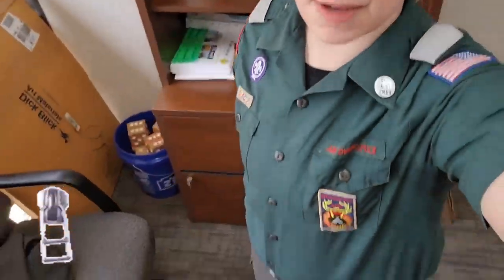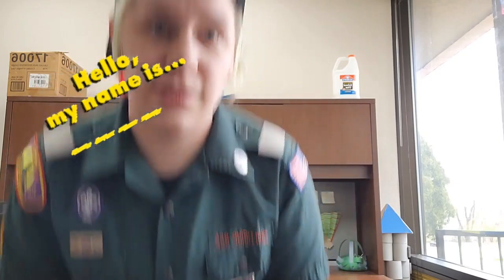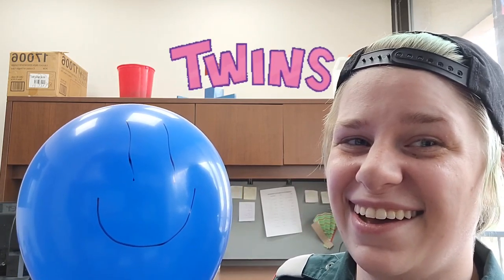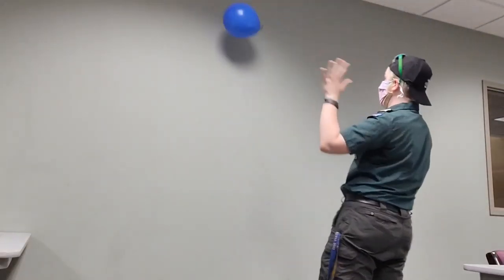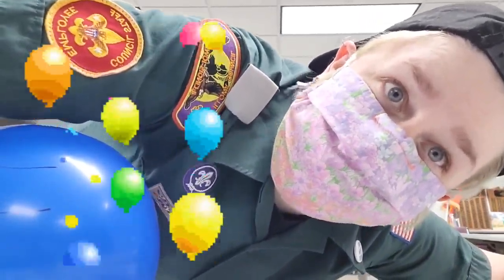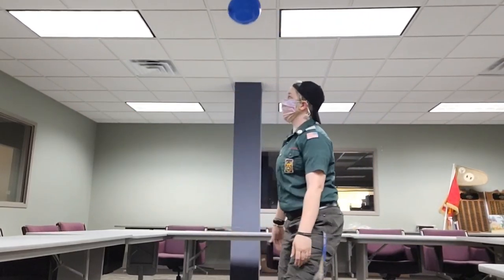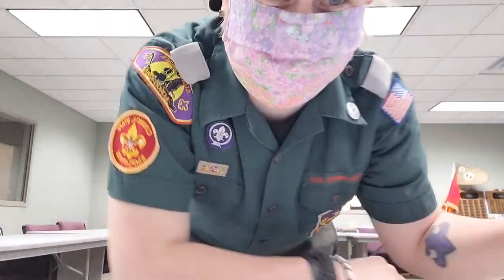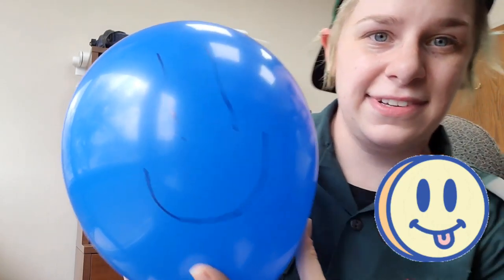#9 Balloon Games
We're playing balloon games this week!

Game #1: Don’t Let The Balloon Touch The Floor
-This game can be played by yourself, or in a group. Players keep the balloon in the air by hitting it. There is no catching or holding the balloon allowed. Make this game more difficult by limiting the space, adding more balloons, or only allowing players to use one hand, etc.

Game #2: Balloon Volleyball
-This game can be played by yourself, or in a group. If you are playing by yourself, bounce your balloon off the wall. Try to keep bouncing it off the wall and not let it touch the floor. Count how many times you can do it in a row! If you are playing with a partner/group, have your partner/the other group stand on the opposite side of the room from you. Hit the balloon back and forth across the room. If the balloon hits the floor on the other team’s side, your team gets a point!

Game #3 Balloon Waddle Relay
-This game should be played in teams. Have each team form a line. The first person in each line should hold a balloon between their knees. They will then waddle, without dropping their balloon, across the room and back. When they get back to the line, they hand the balloon off to the next person. The first team to have everyone finish waddling with their balloon is the winner!

Optional: Make up your own balloon game!